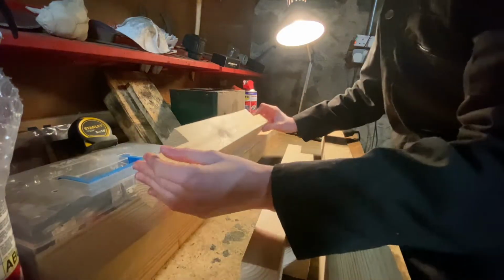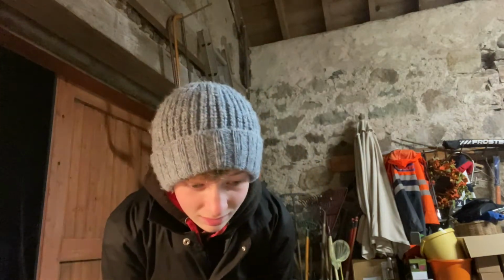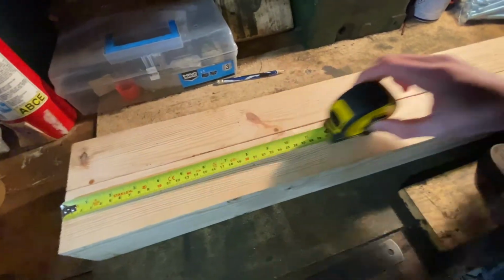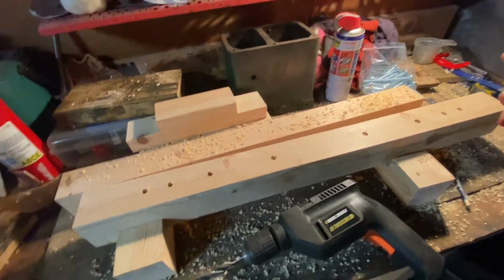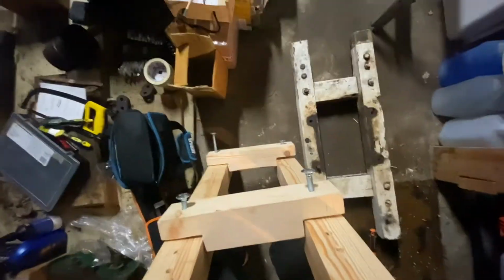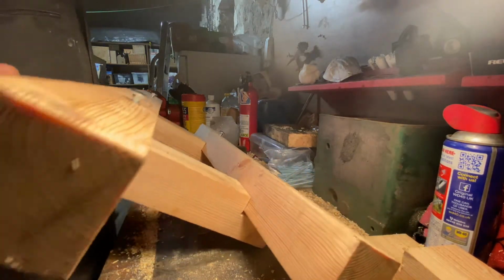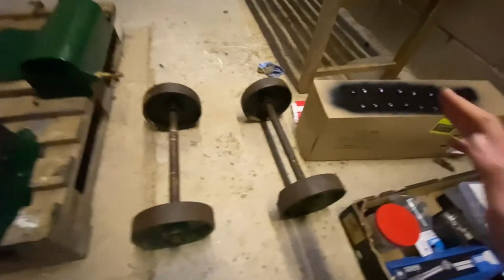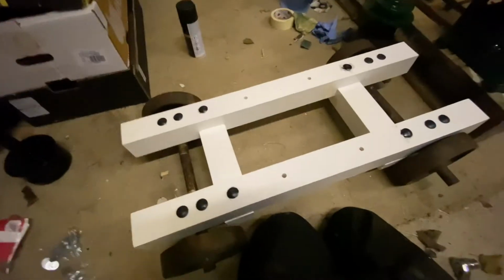Lister D Restoration - Building the Trolley - Ep.14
I finally got the wood to build the trolley and with a couple setbacks it is built and looking really good. Watch out for my next video on putting the engine together.